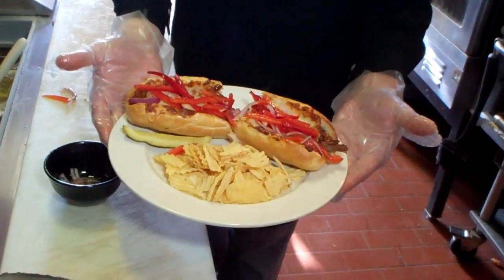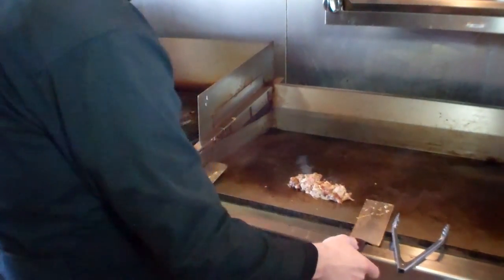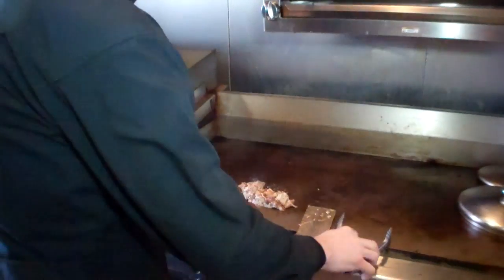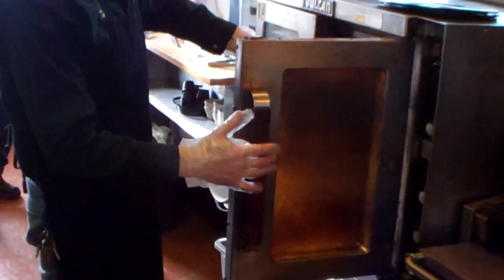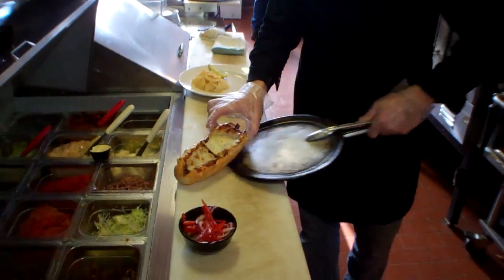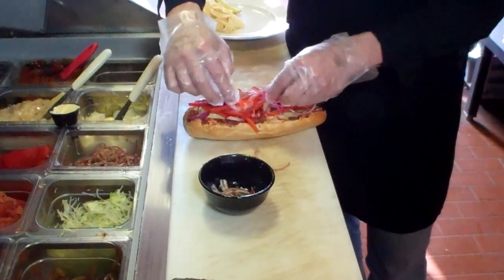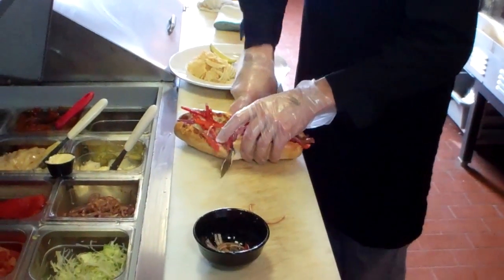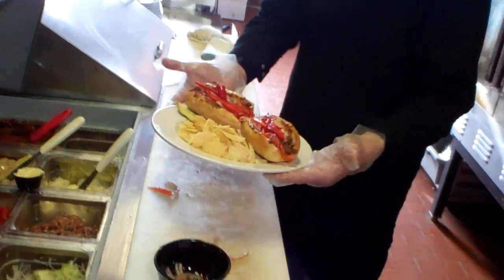VIDEO MENU ITEM: Country Store Cafe Cuban Pork Cheese Steak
This video is about  Country Store Cafe Cuban Pork Cheesesteak..Pit Smoked Hand-pulled Pork Barbecue, Chimichurri Sauce, French Baguette, Chili Aioli, Pepper Jack Cheese, Red Pepper, Red Onion and Garlic..,

QUALITY SINCE 1905..